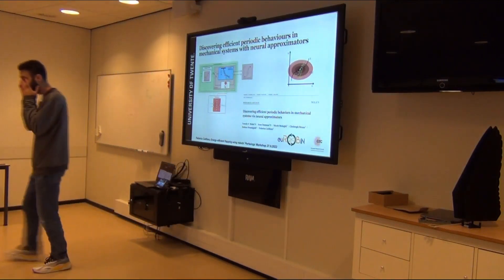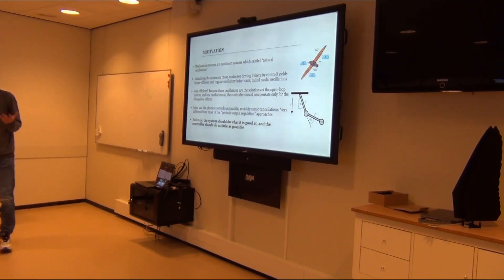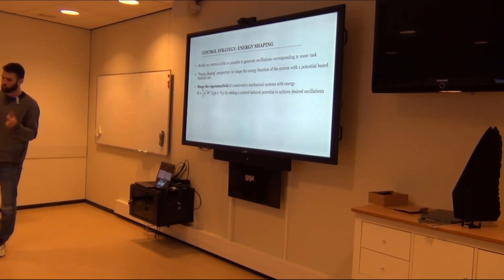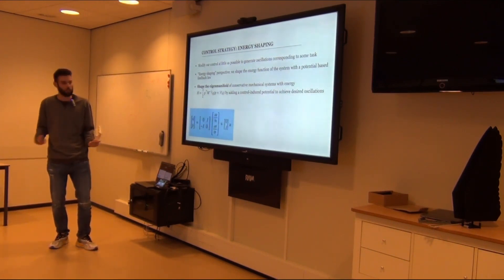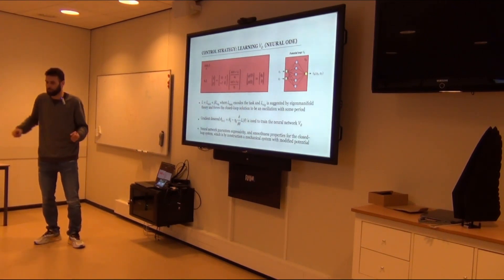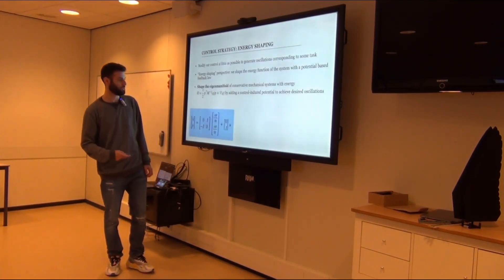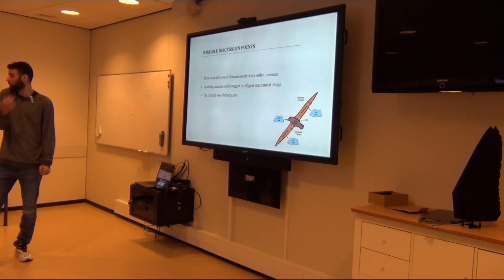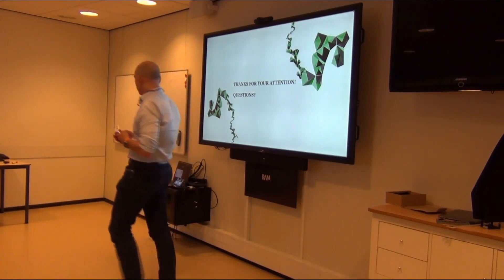Federico Califano: Discovering efficient periodic behaviours through neural approximators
The talk of Federico Califano in the ERC-Portwings Workshop held at the Robotics and Mechatronics group, University of Twente, 27th of September 2023.
In this workshop, the final results of the project and our learned lessons have been presented.